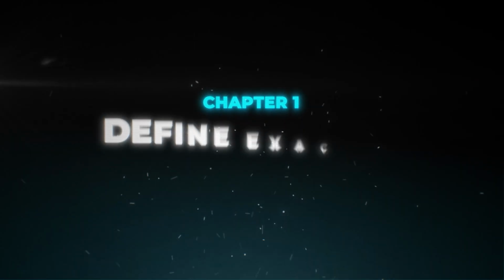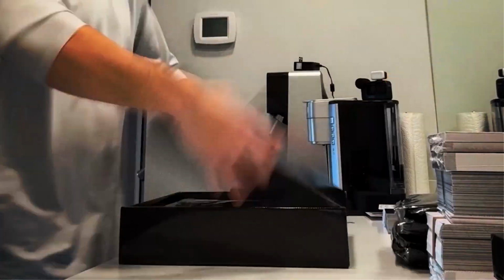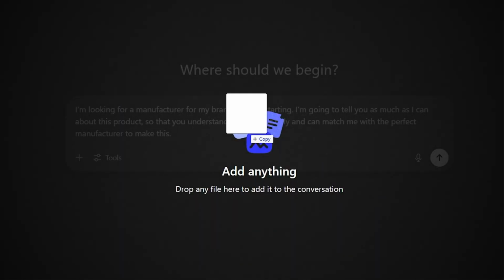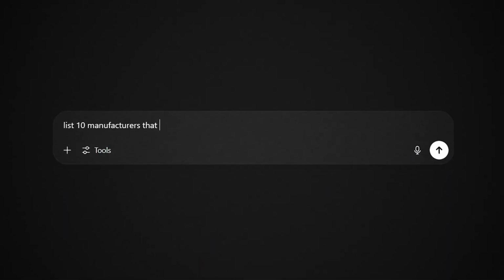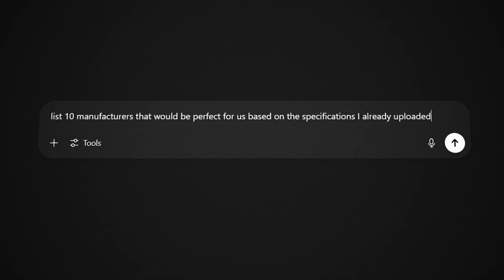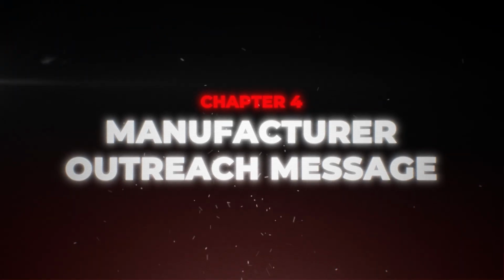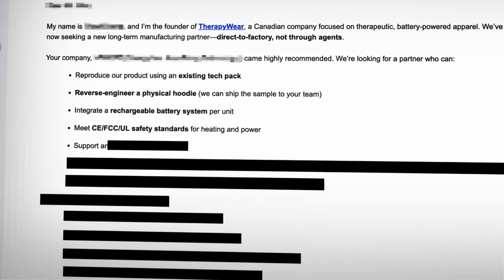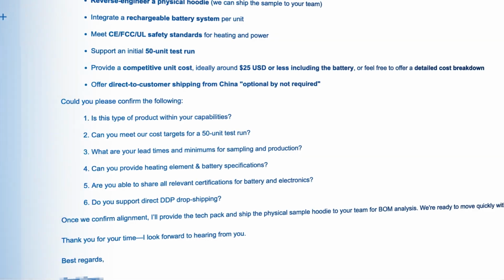Find The BEST Clothing Manufacturers With AI in 10 Minutes (Step by Step Guide)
Want to find the perfect manufacturer for your clothing brand, product business, or startup — without spending weeks searching Alibaba, hiring sourcing agents, or wasting time on Google? In this video, I’ll show you exactly how I used AI (ChatGPT) to find specialized, high-quality manufacturers in under 10 minutes — and how you can do the same, step by step.

No fluff. Just the exact prompts, product input structure, and ChatGPT techniques I used to find a manufacturer for my heated clothing brand, TherapyWear — including tech packs, MOQs, custom components, and packaging. 🔥

This is the ultimate tutorial for entrepreneurs, brand owners, or anyone building physical products who wants to use AI to find reliable, niche manufacturers faster, cheaper, and smarter.

✅ IN THIS VIDEO YOU’LL LEARN:
00:00 - How I Found a Manufacturer in 10 Minutes Using ChatGPT
00:25 - What Product Info to Upload (Tech Packs, Fabric, MOQ, Specs)
02:20 - How to Generate a Manufacturer List by Country & Product Type
04:43 - How to Vet Manufacturers Using AI (Reviews, Capabilities, Experience)
06:26 - How to Write Professional Outreach Emails with ChatGPT
08:30 - Our Real-World Email Template That Got Us a Deal

🎯 Who this video is for:

Clothing brand owners
Product-based entrepreneurs
Dropshippers or private labelers
Founders looking for custom, niche, or overseas manufacturers

Anyone tired of bad suppliers and looking for an AI shortcut that actually works

🔧 Tools Used:
→ ChatGPT Pro (you can still do most of this with free ChatGPT)
→ Tech packs, product specs, and detailed prompts
→ Optional: use web-browsing with GPT-4 for live manufacturer searches

💬 Got questions or want to share your results? Drop a comment — I read every one.